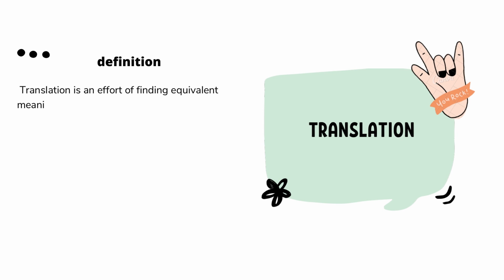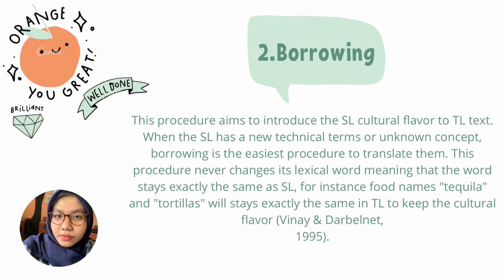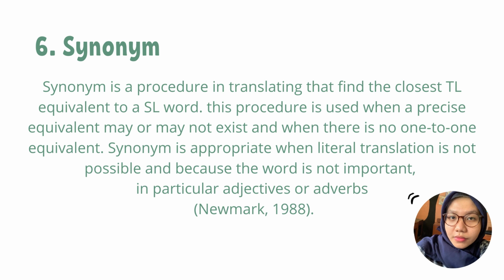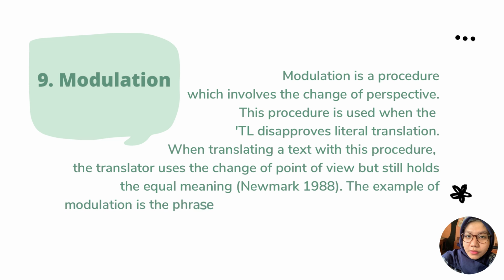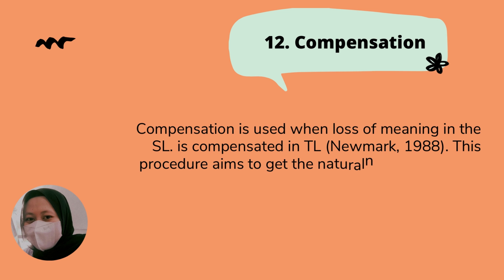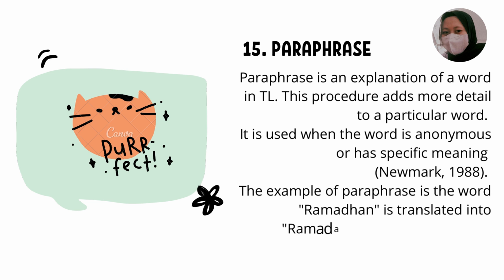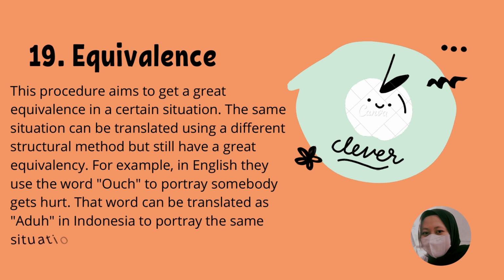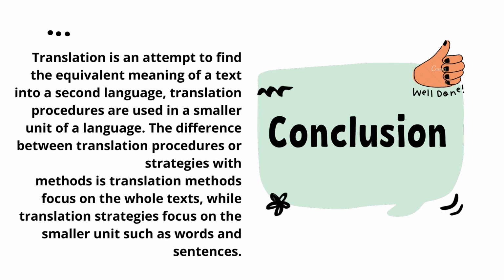TRANSLATION "GROUP 7" -PROCEDURES OF TRANSLATION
We are from A Morning Class Semester 7 Group 7
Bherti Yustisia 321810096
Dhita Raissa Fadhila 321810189